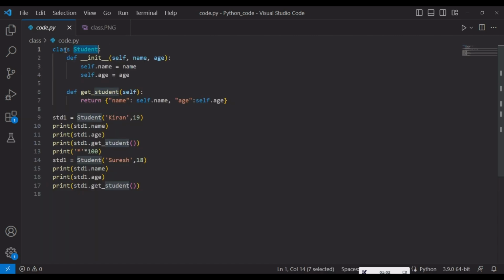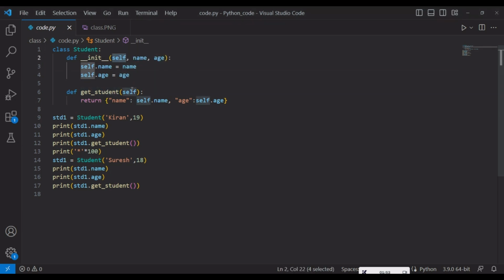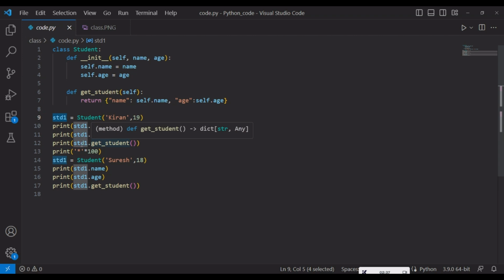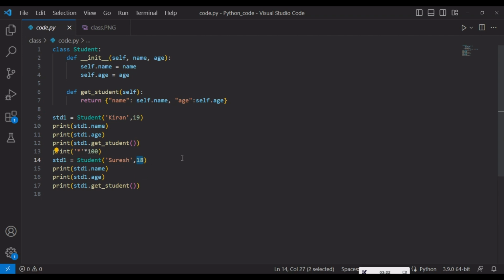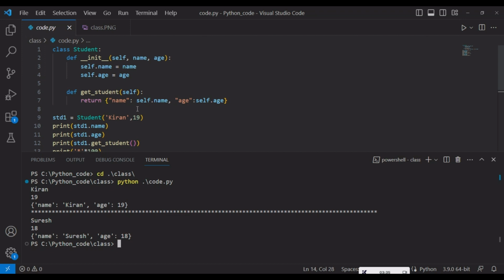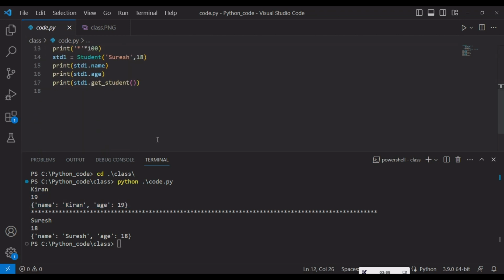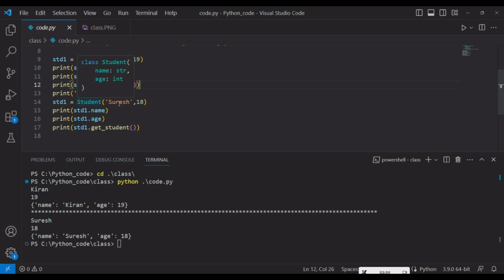Python Interview questions - What is class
In this vide we will see what is class in python